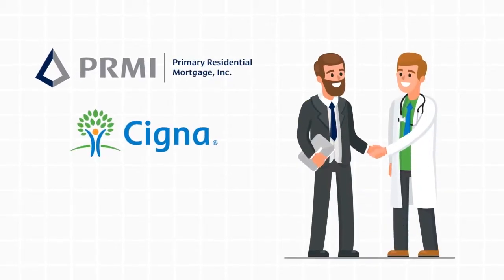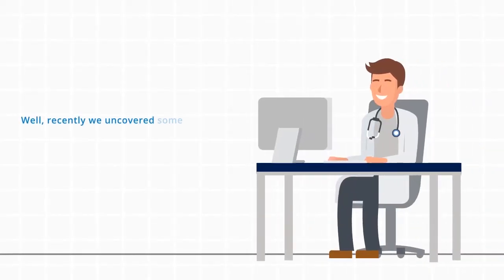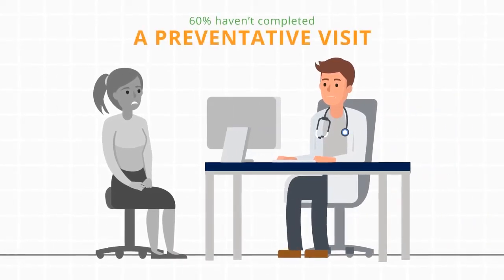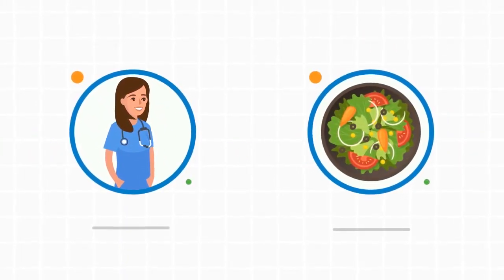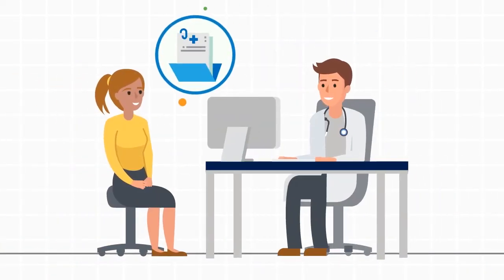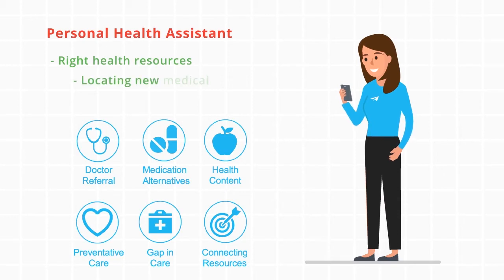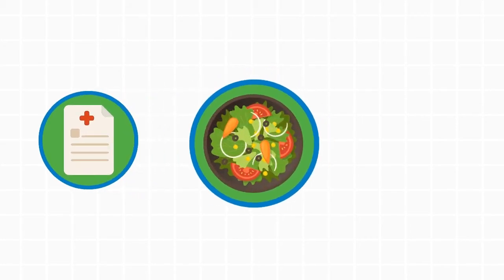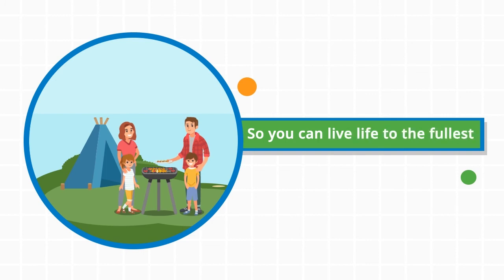PRMI: Personal Health Assistant Overview